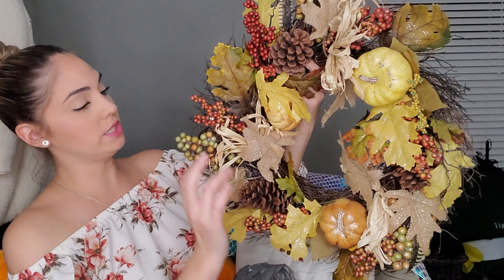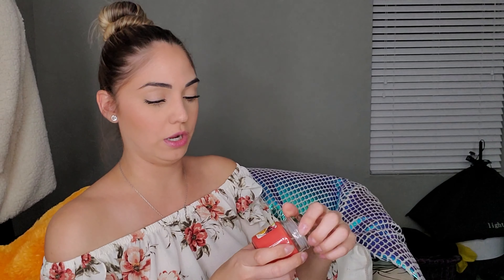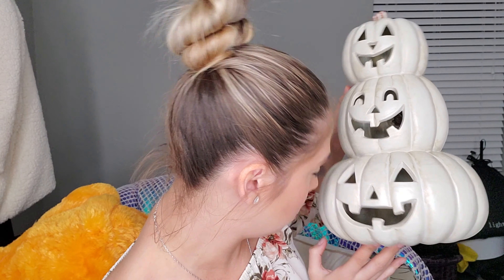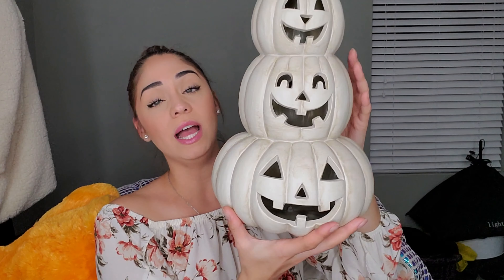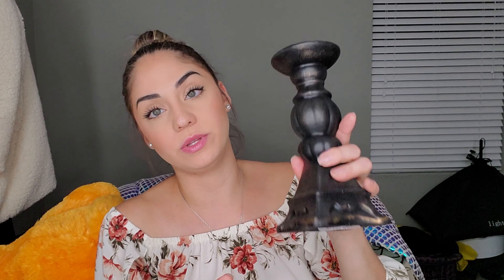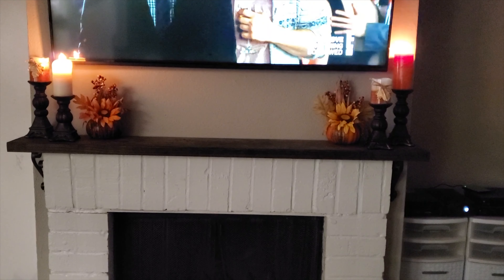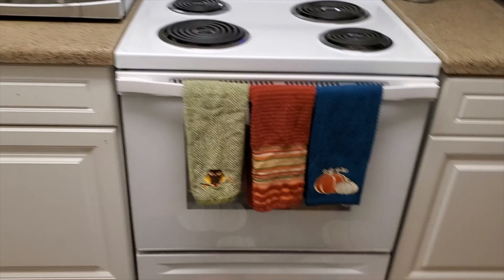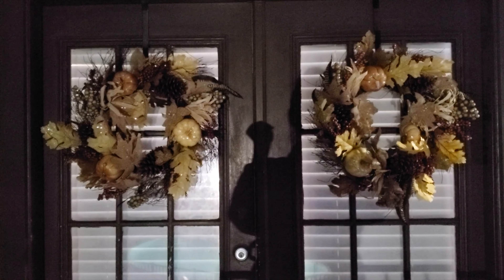Fall Decor Haul | Wal-Mart and At Home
Today's video is something new for me. Hope you enjoy!

!!FIND DISCOUNTS BELOW!!

If you enjoyed my video and thought it was funny or helpful, leave a big Thumbs Up and SHARE, SHARE, SHARE AWAY!! Leave me a comment of what you thought about it and any other ideas you all want to see! I love to hear your ideas!

::DISCOUNTS::
**FASHIONNOVA**

**HEAD KANDY** Hair Styling Tools